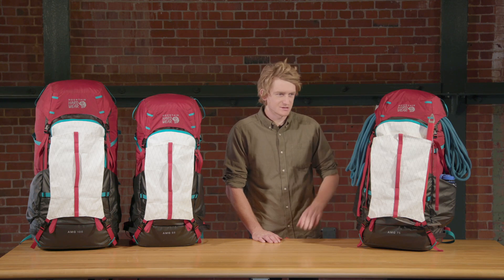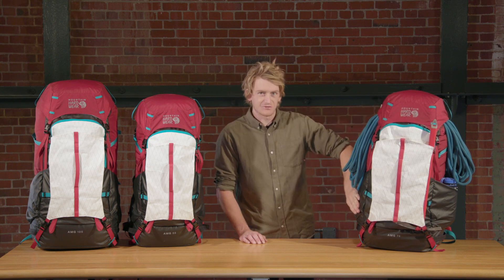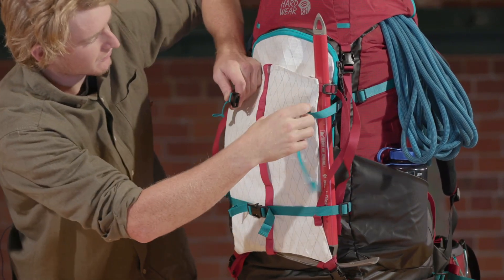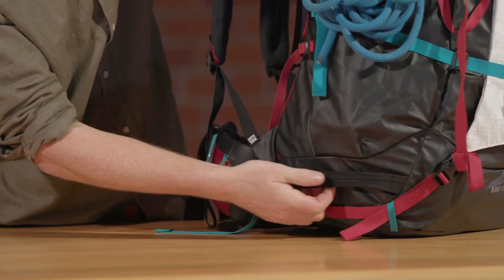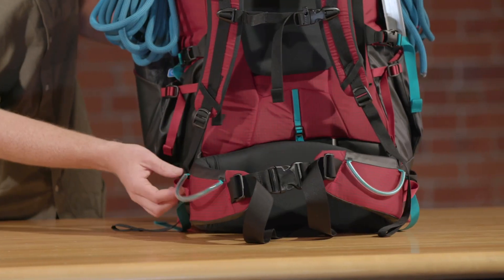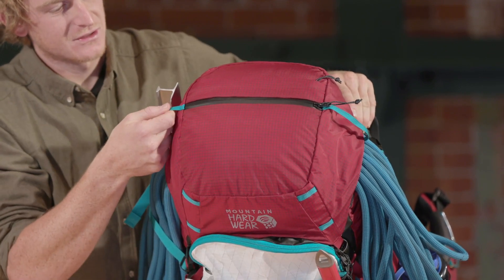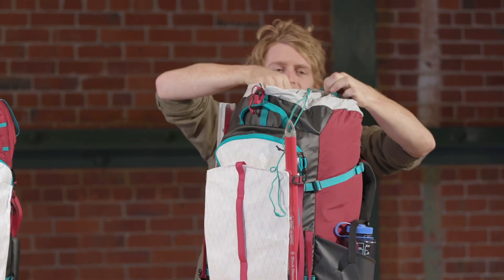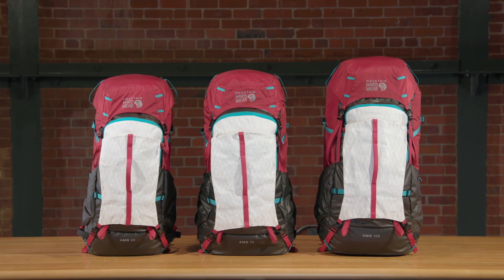Mountain Hardwear AMG Backpack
On high-elevation hauls where the best plan is one that goes accordingly, the AMG™ 105 helps keep you and your team on track. Whether it's your first endeavor on Denali or you're a seasoned guide in Jackson Hole, this pack prioritizes those non-negotiable tools without making comfort a luxury after you leave at basecamp.